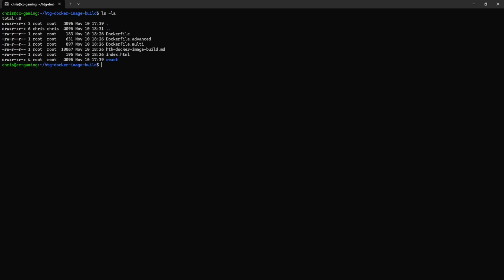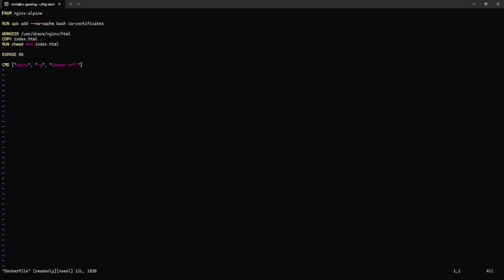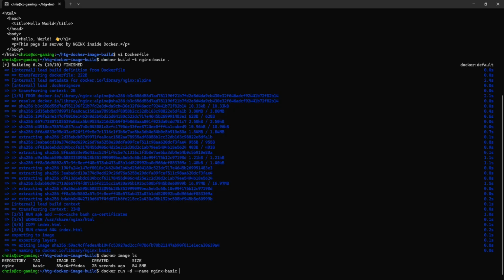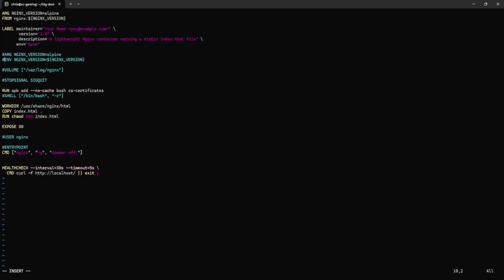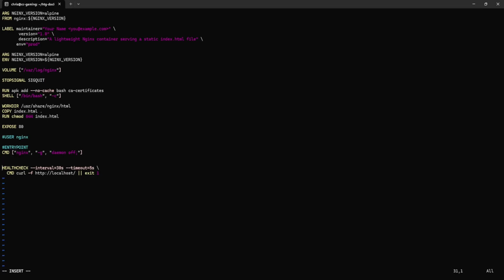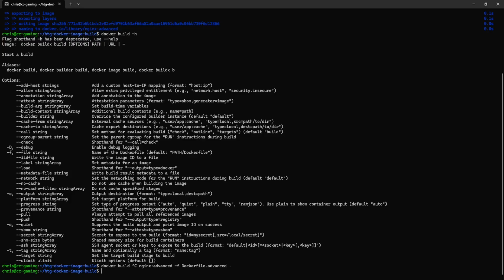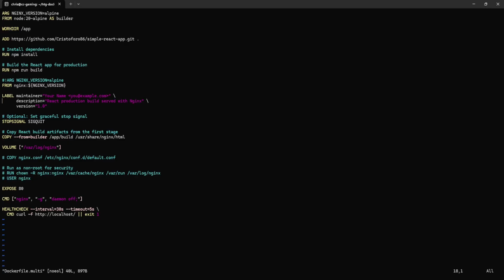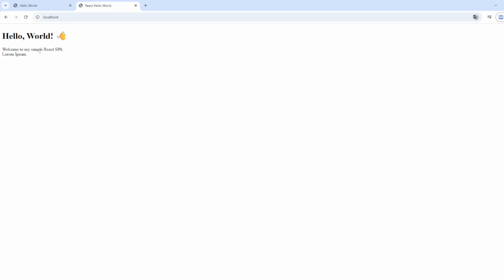Docker Essentials - How to build a Docker Image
In this video, I create three Dockerfiles: a simple one, one with more keywords and features, and a multi-stage Dockerfile for optimized builds.